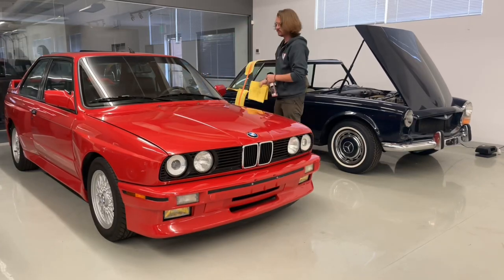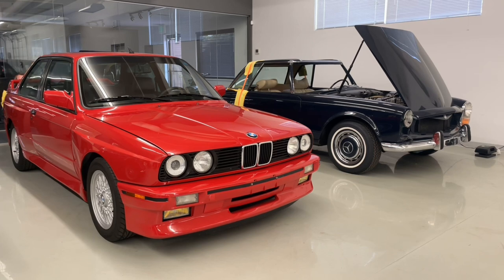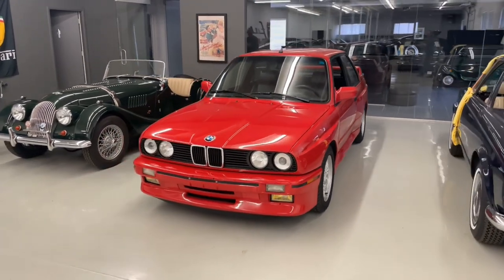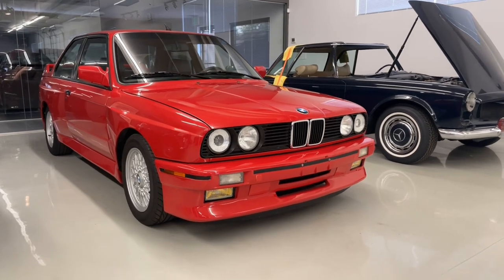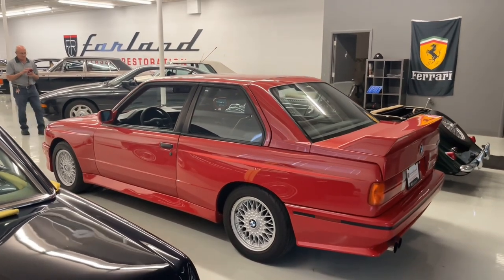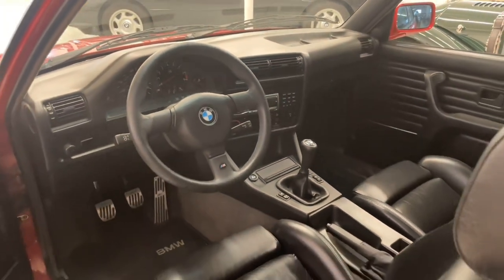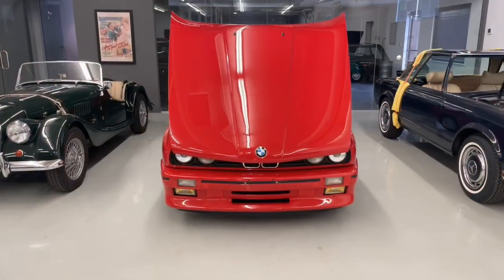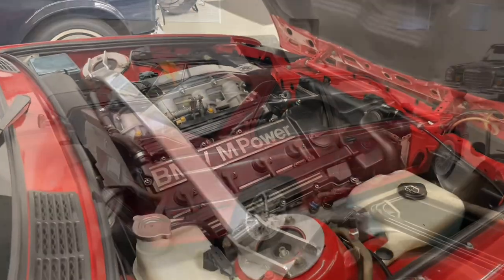1989 BMW M3 - Highlights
Pat shows off this 1989 BMW M3 currently available in the showroom.